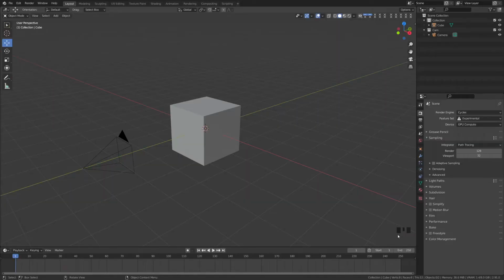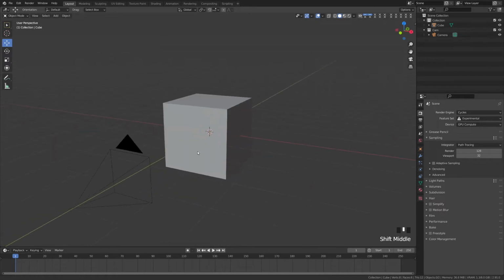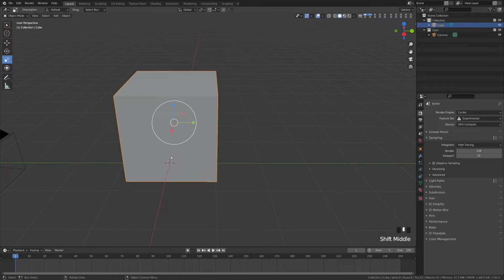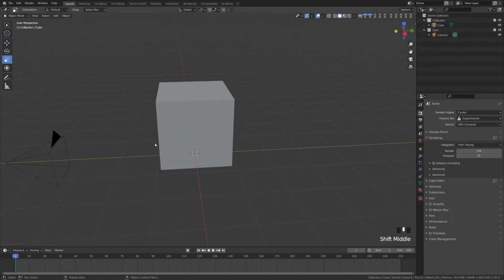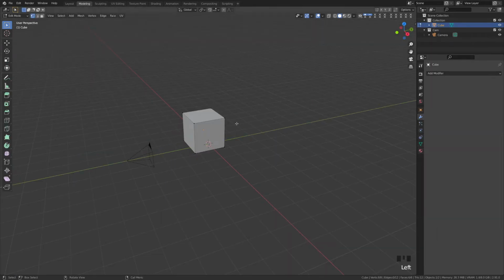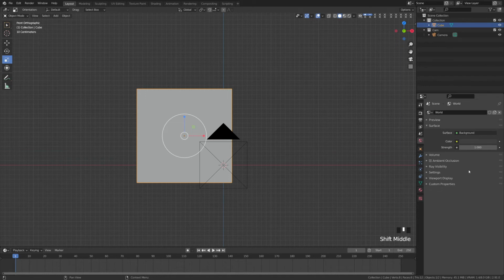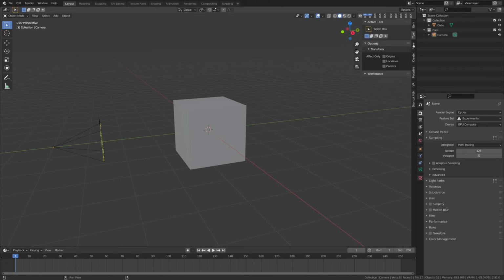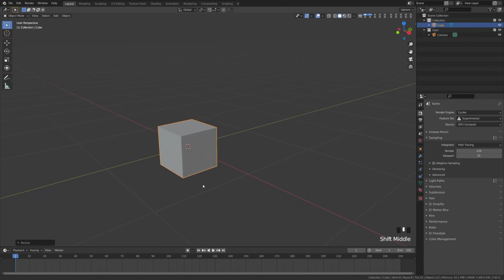blendertutorial part1 blenderforbeginners blenderanimationtutorial blender3danimation part1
I am Zim and this video is about;